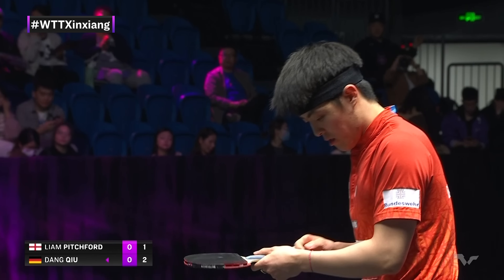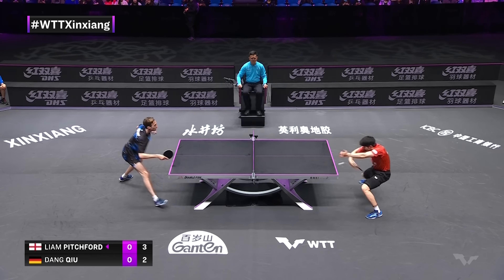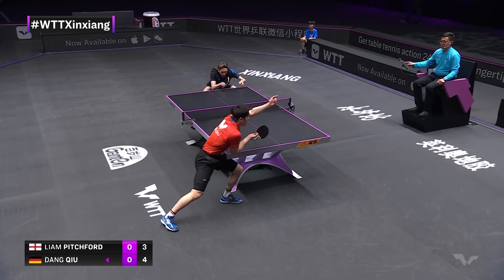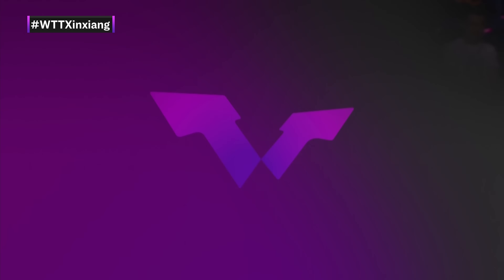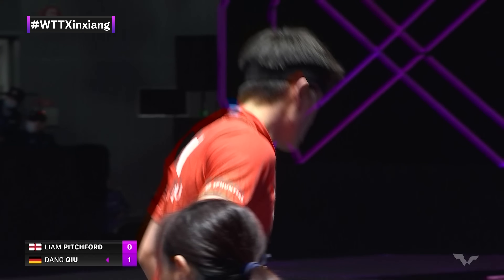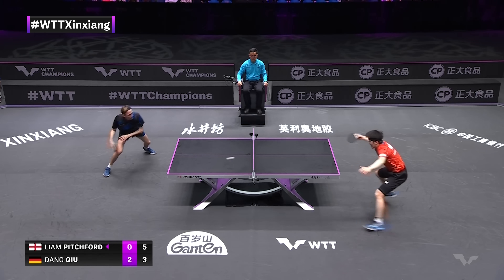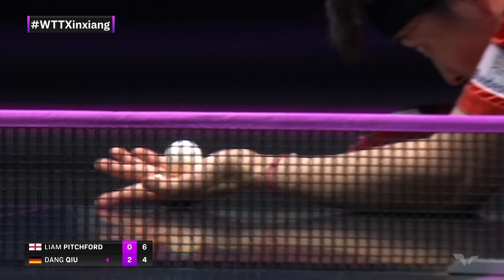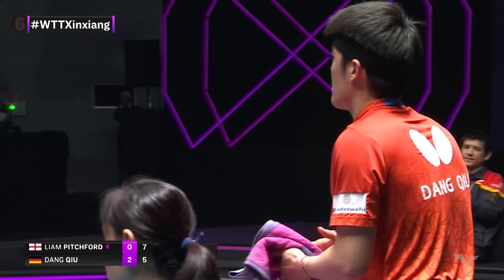FULL MATCH | Dang QIU vs Liam PITCHFORD | MS R32 | WTTXinxiang 2023